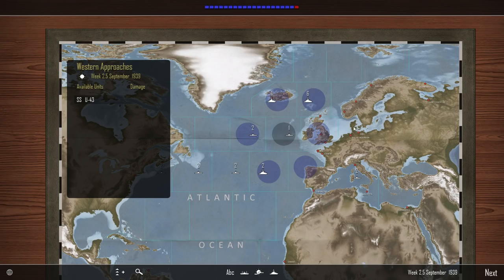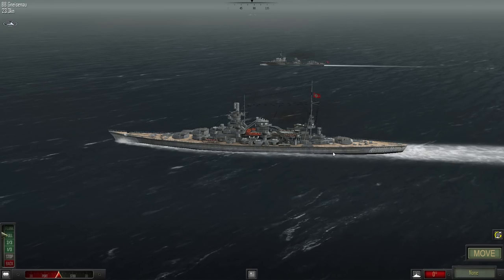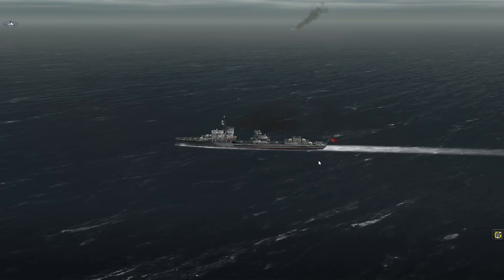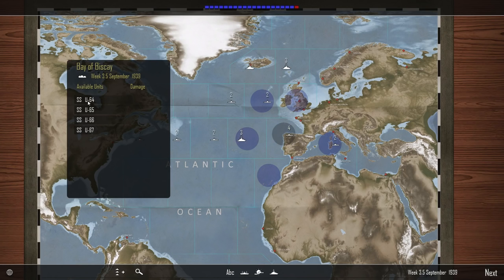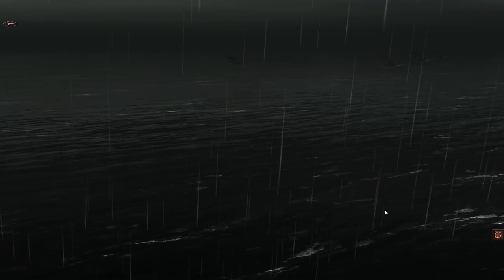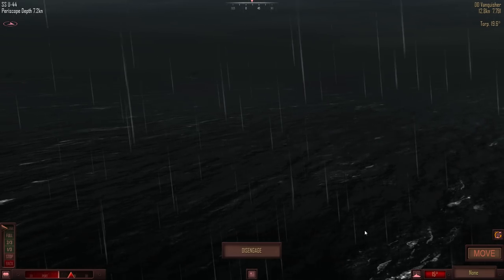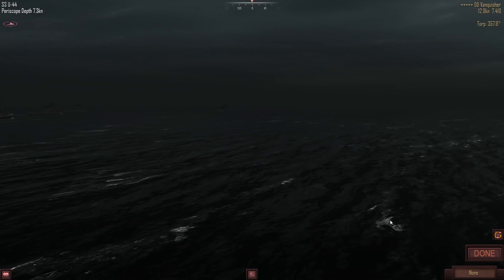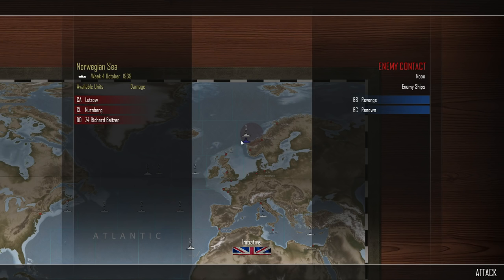Atlantic Fleet | Let's Play Germany - 03 Easy Kills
Atlantic Fleet is mostly turn-based tactical combat, supported by some campaign/strategic elements. Perfect to continue our Germany series from Rule the Waves!

Turn based tactical and strategic naval combat. Atlantic Fleet puts you in command of the Allies or Kriegsmarine (German Navy) in the longest military campaign of WWII, The Battle of the Atlantic. Take command of surface ships, submarines as well as carrier and land based aircraft in the deadly struggle